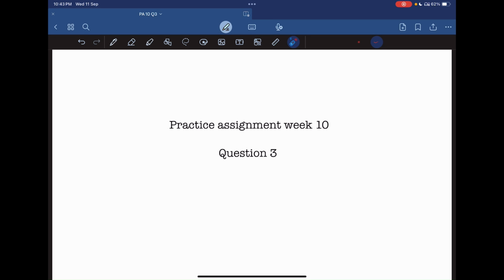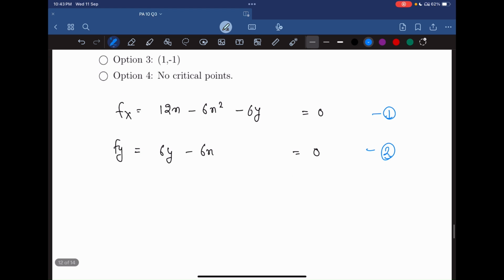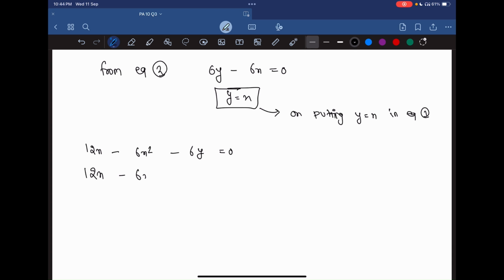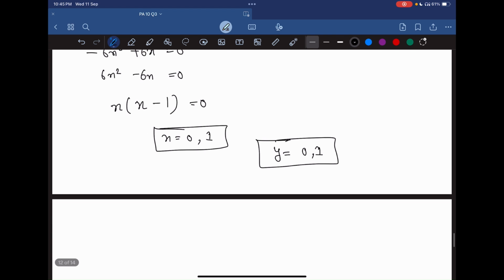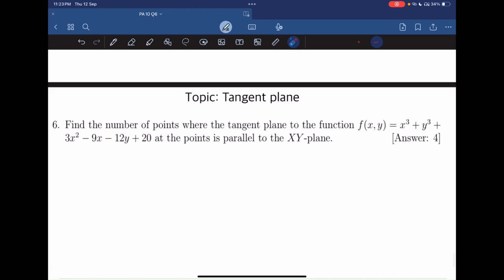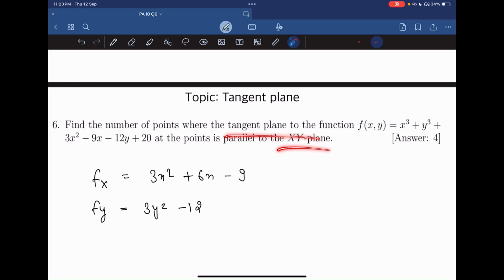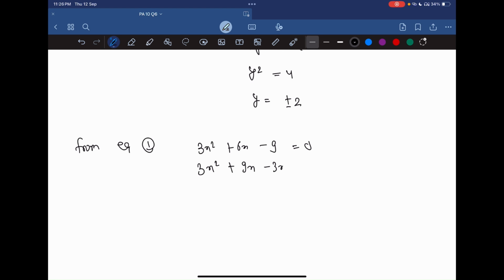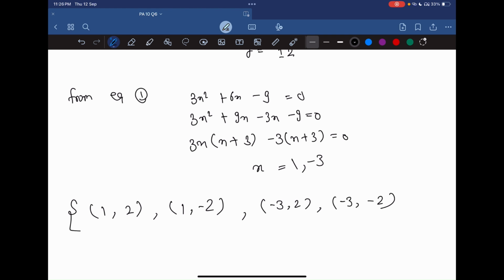PA | Week-10 | Q3 and Q6